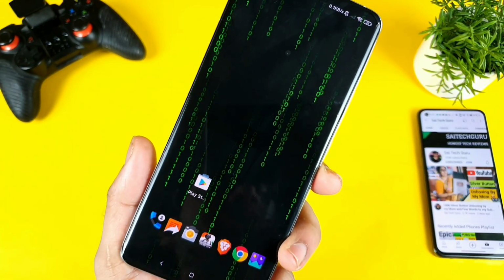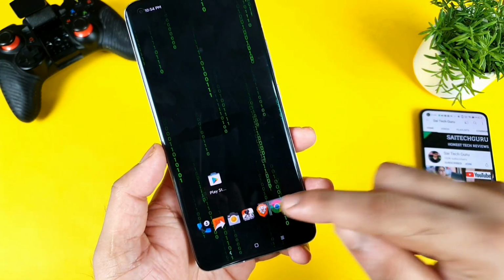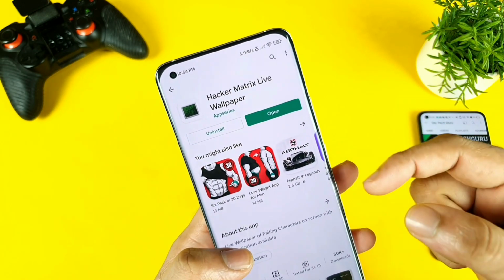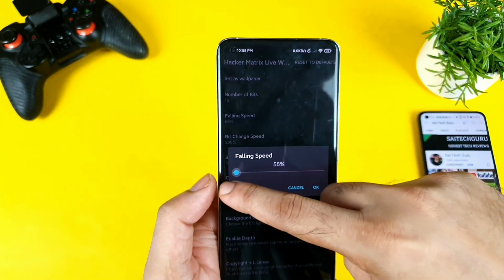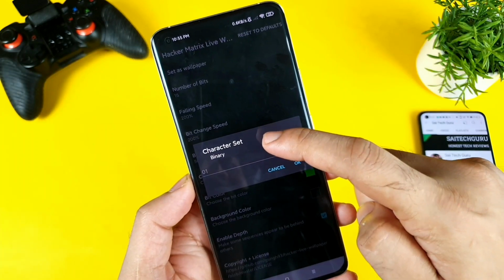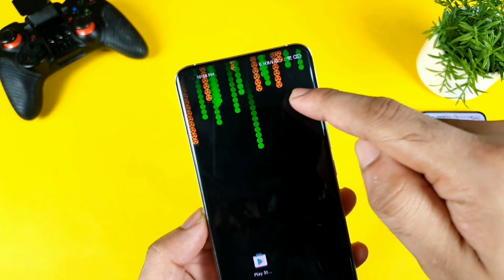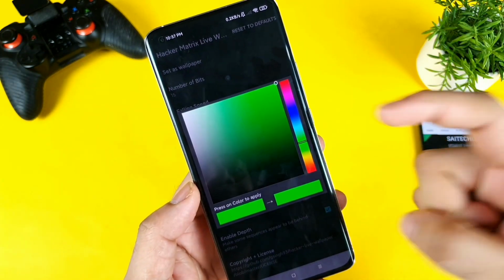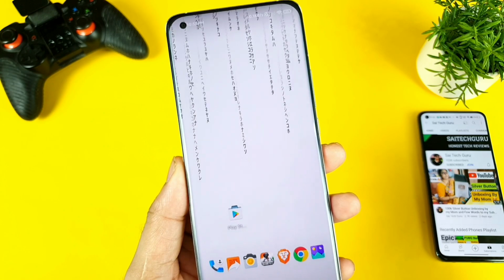Best live wallpaper of the Day Install in Any Android Phone